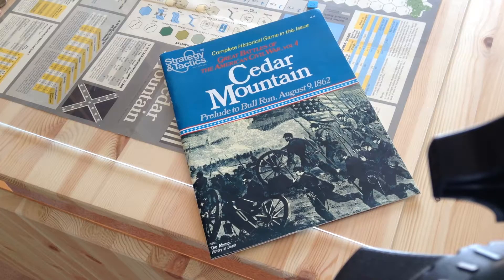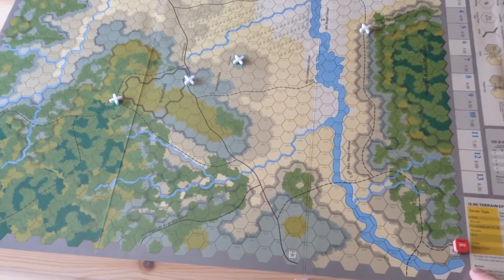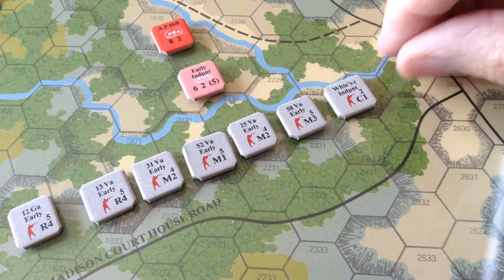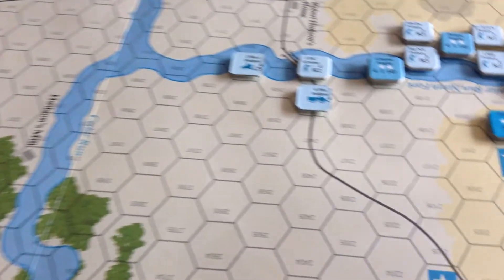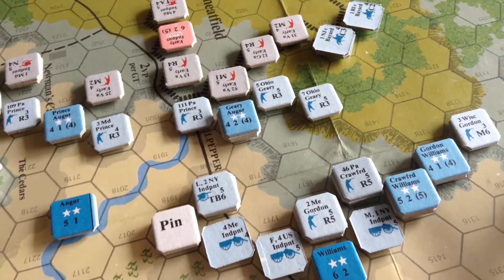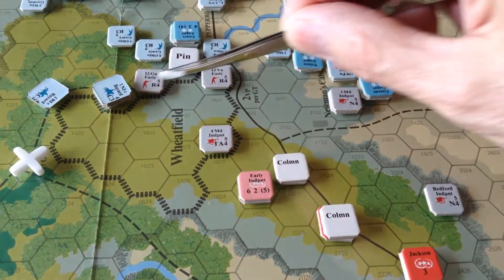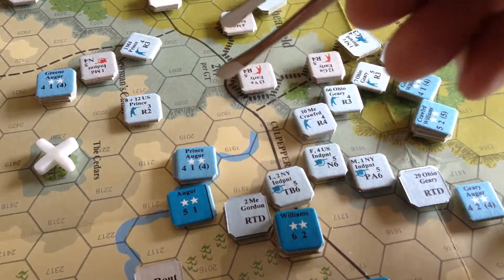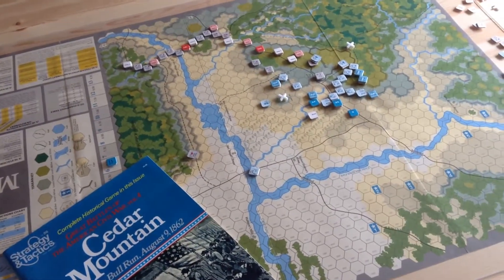Cedar Mountain Replay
From the "Great Battles of the American Civil War" system a partial replay of the game "Cedar Mountain"